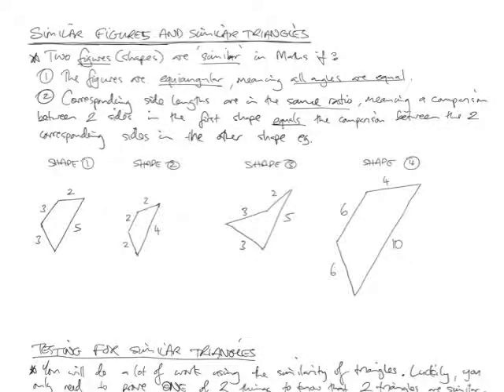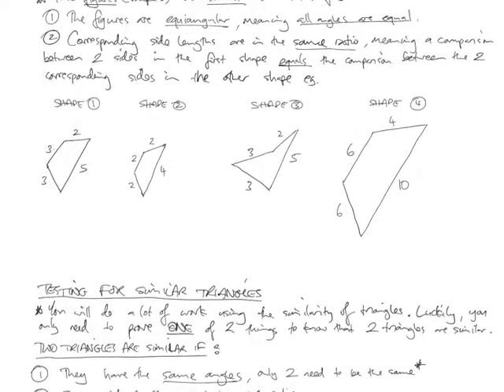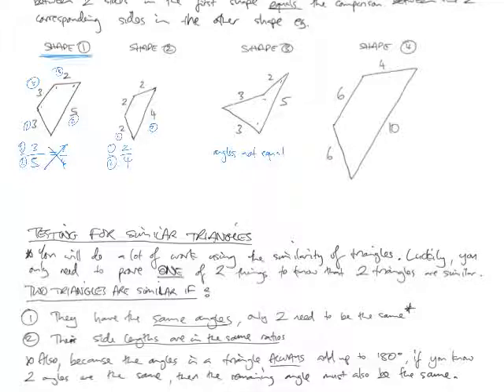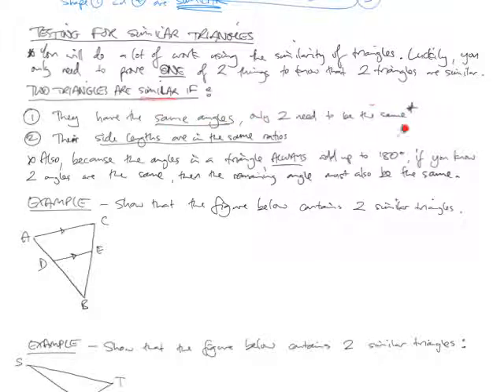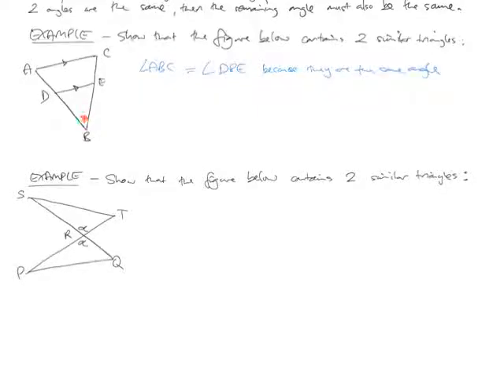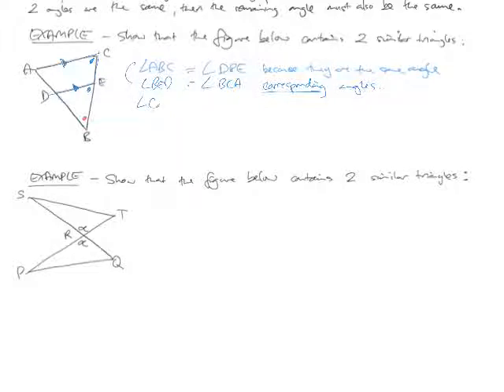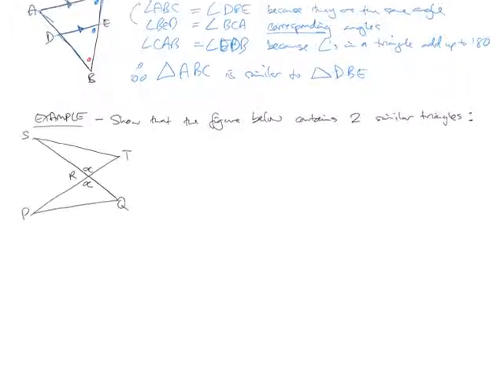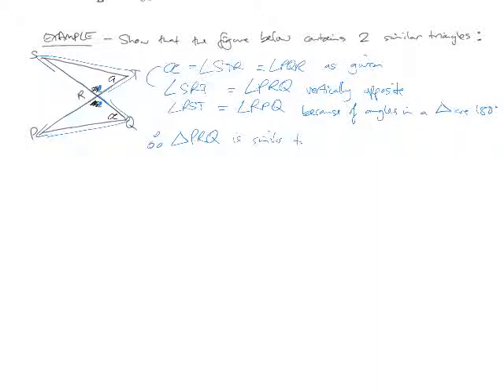Similar Figures and Similar Triangles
Video on Similar Figures and Similar Triangles.